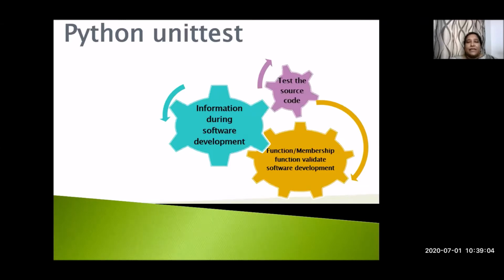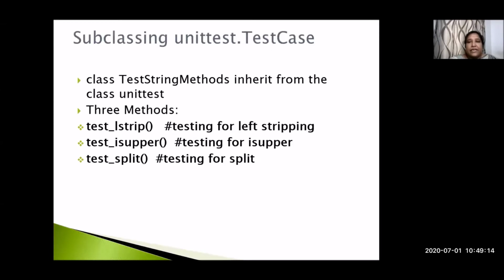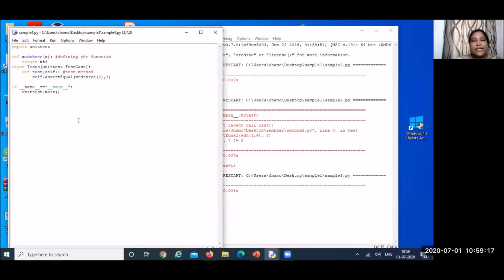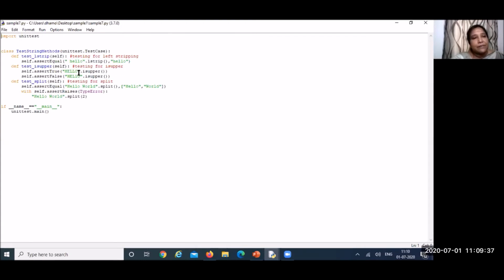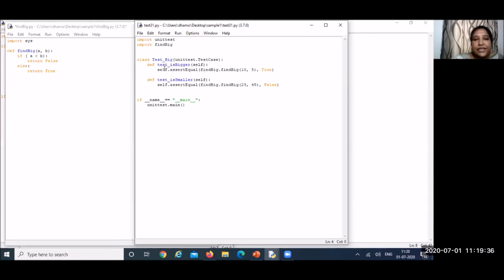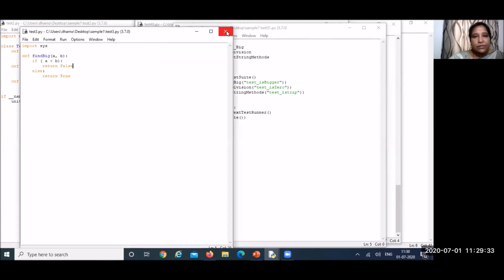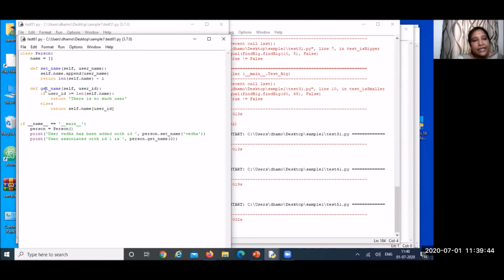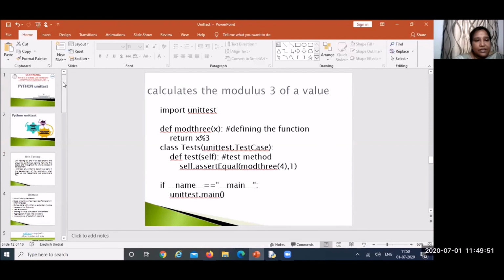Six Days Faculty Development Program - unittest - Unit Testing framework in Python - Day 3 -02.07.20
Resource Person: Dr. R. Narmadha, Associate Professor, Sathyabama Institute of Science and Technology